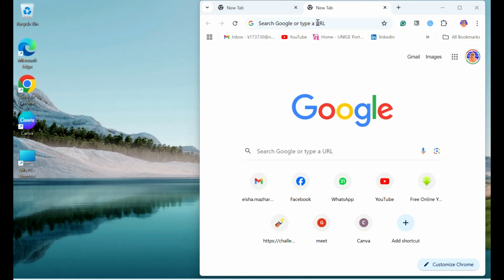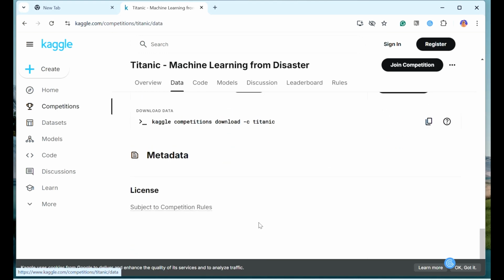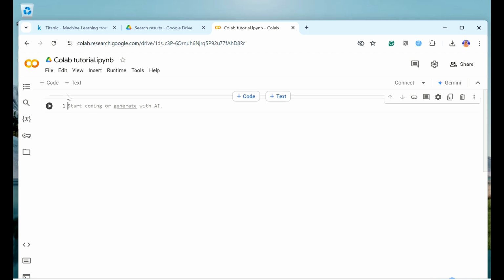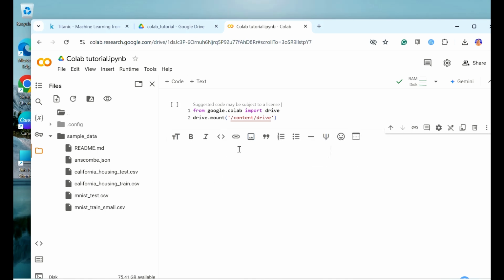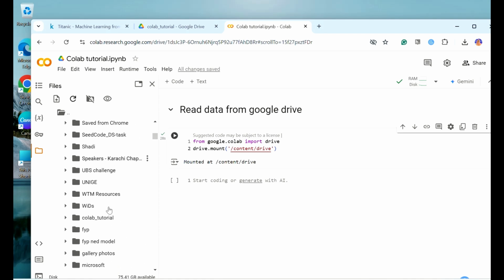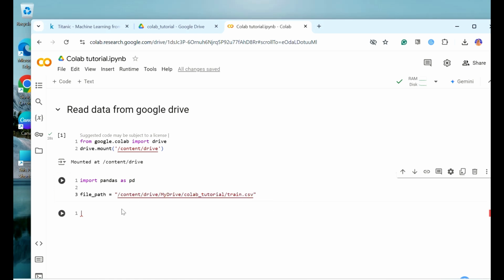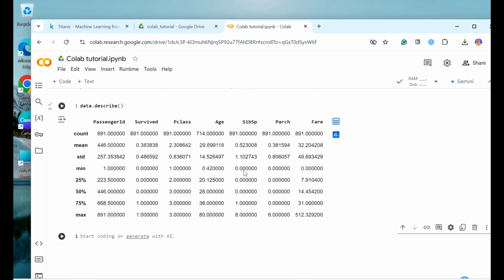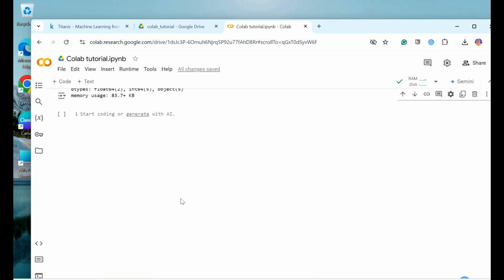Reading data from Google Colaboratory Notebook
In this video, I’ll guide you through the process of reading data files directly from your Google Drive within Google Colaboratory (Colab).

We'll cover:

1. Accessing Google Drive in Colab: I'll show you step-by-step how to mount your Google Drive so you can seamlessly access your datasets. This is essential for any data science project where your data may be stored in your Drive.

2. Reading Data Files: Once we have access, I'll demonstrate how to read various types of files—like CSV and Excel—into your Colab notebook, setting you up for successful data analysis.

Whether you're new to Google Colab or looking to enhance your data analysis skills, this video has something for everyone. Let’s get started and unlock the full power of Google Colab!